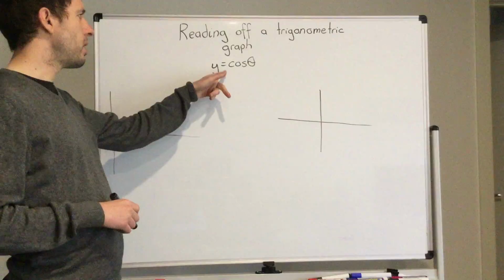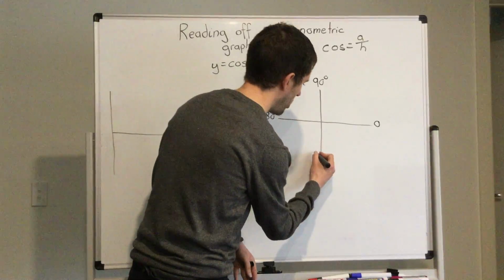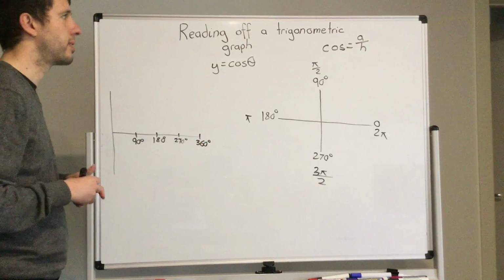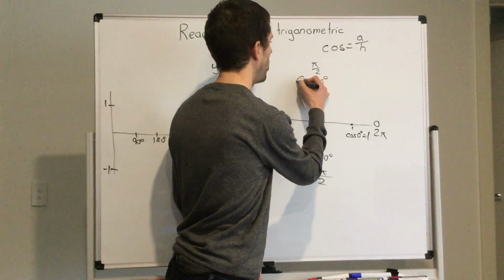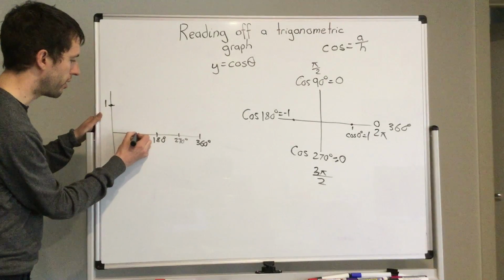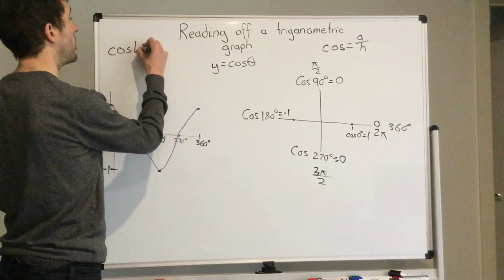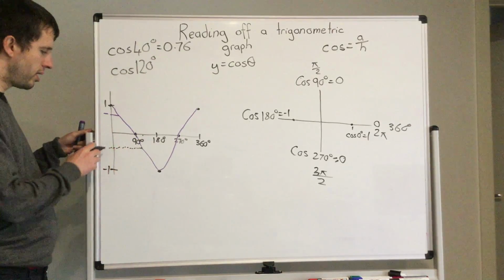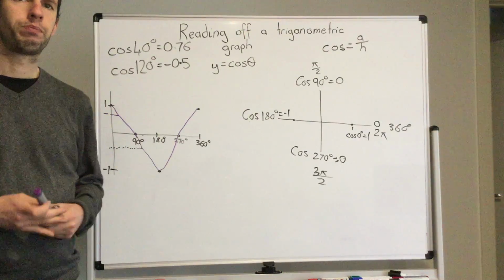Reading off a trigonmetric cosine graph